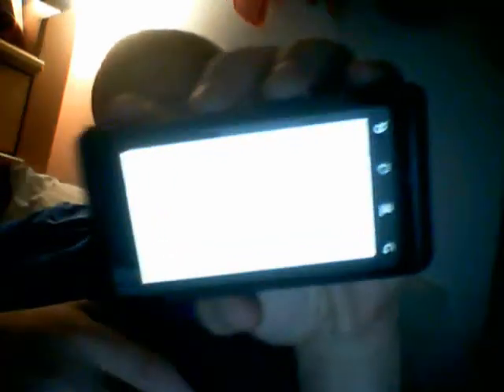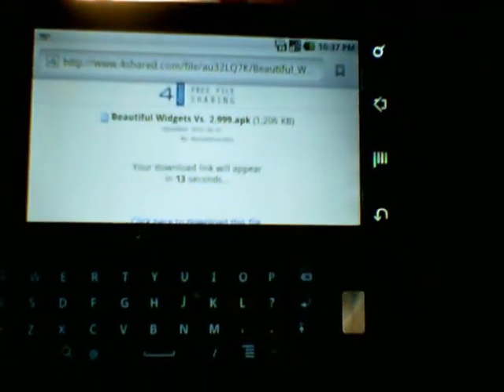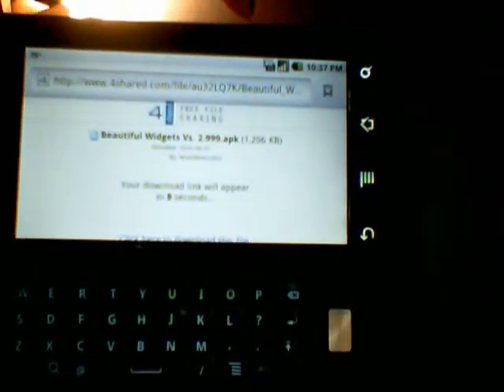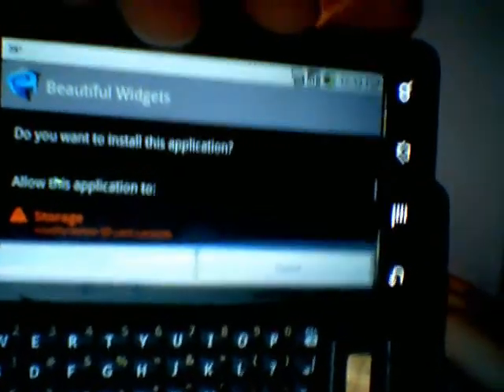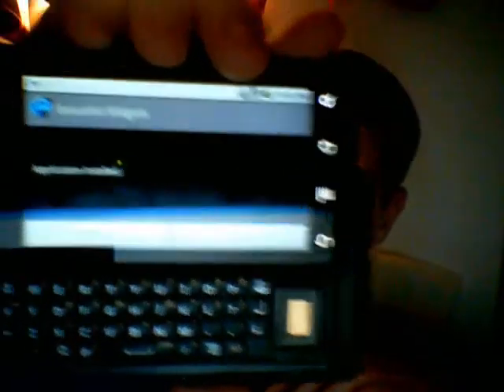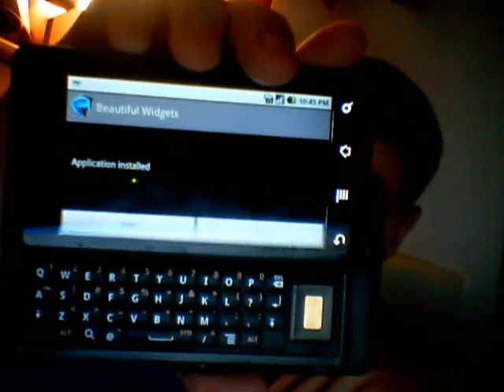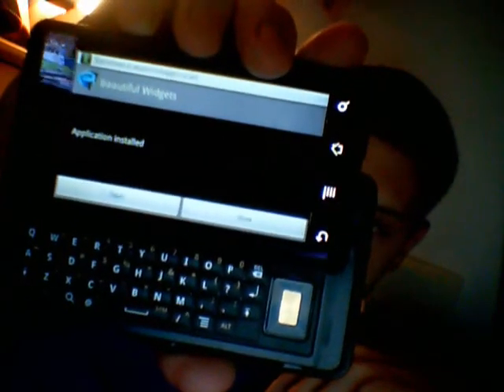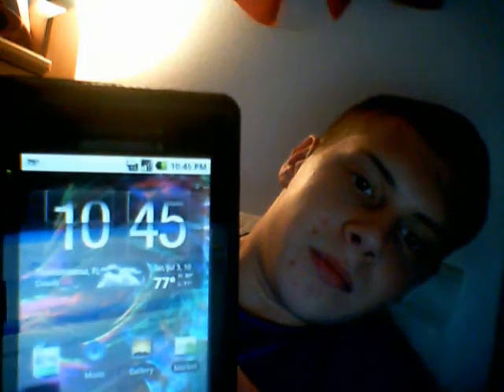Free paid apps for android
This is how to download free paid applications on your android powered device without being rooted or rommed. Its straight from the browser on a site called 4shared. There are many sites where you can download these paid apps for free but this site i have found to be the best and most easiest. Any questions? Feel free to shoot me a comment or message and ill be more than happy to respond.